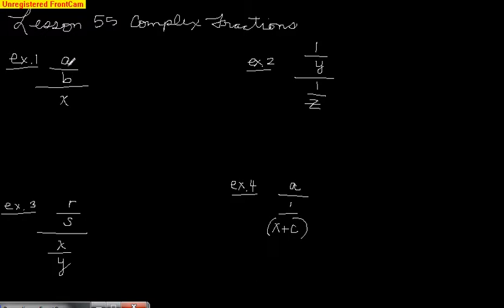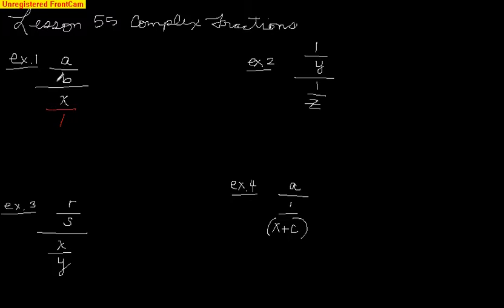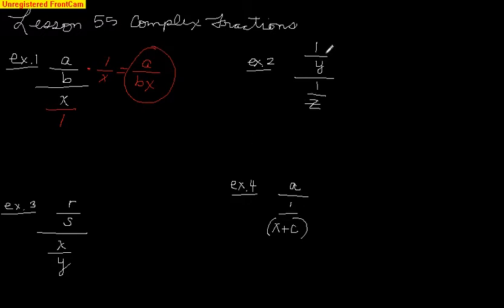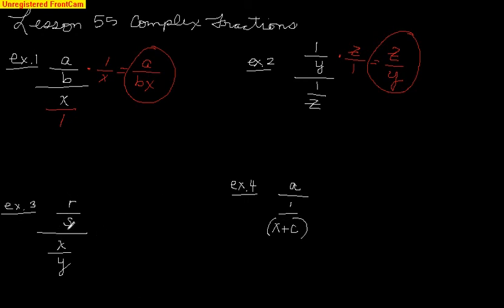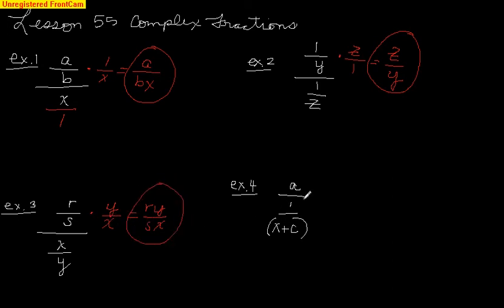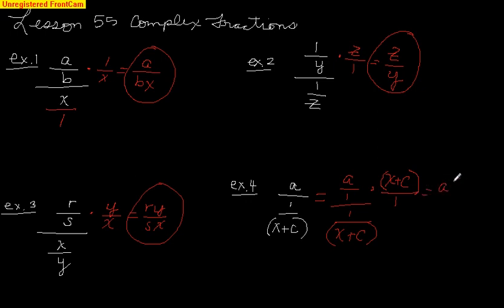Alg1 Lesson 55.avi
Saxon Lesson 55